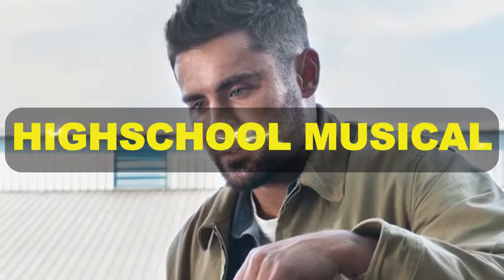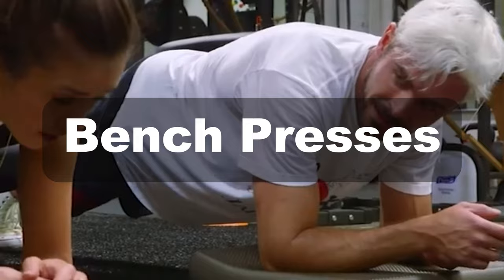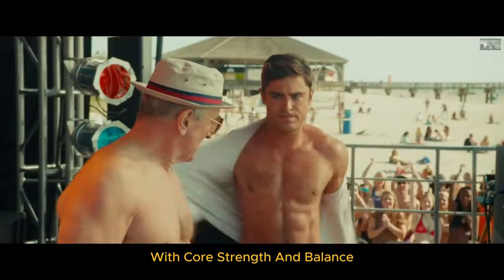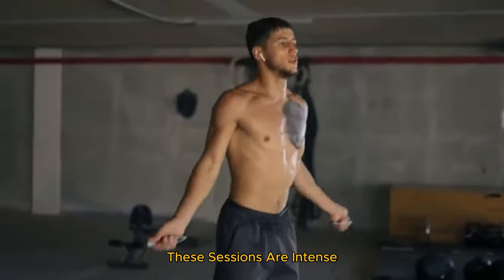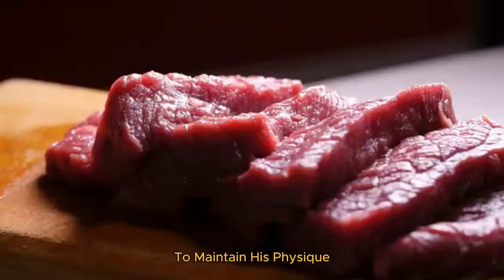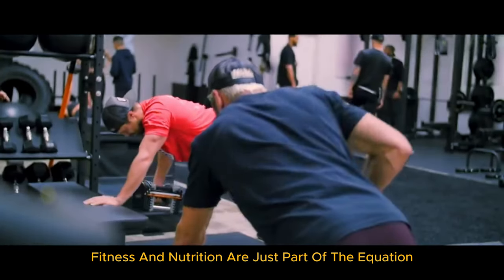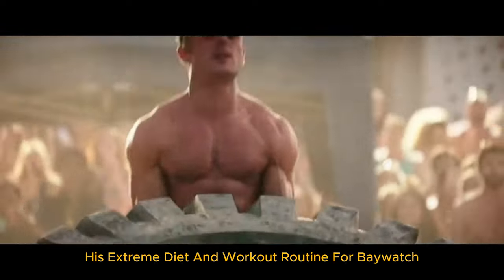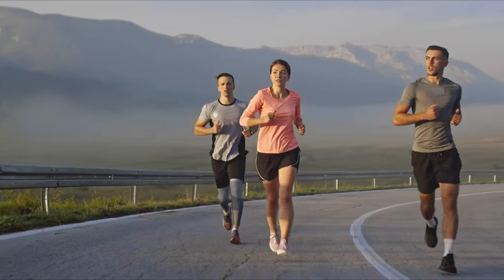Zac Efron Jaw Dropping Workout: Fitness & Lifestyle Secrets!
Discover Zac Efron's workout, fitness routines, and nutrition habits that sculpt his incredible physique. Learn about his balanced lifestyle and healthy habits that keep him in top shape. In this video, we dive deep into Zac's exercise regime, diet plans, favorite cheat meals, and daily supplements. Get inspired by his dedication to health, fitness, and overall well-being. Join us as we uncover the secrets behind Zac Efron's remarkable fitness journey and how you can apply these tips to your own life. Don't miss out on these exclusive insights!